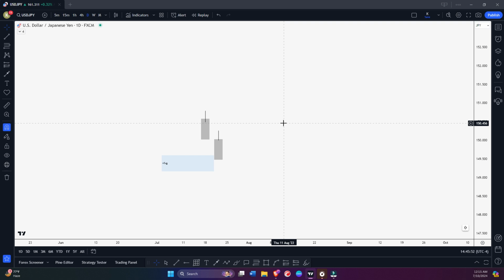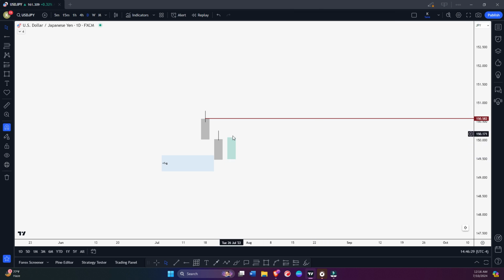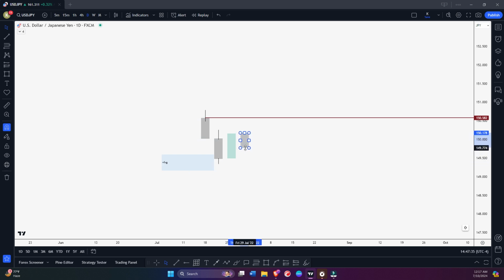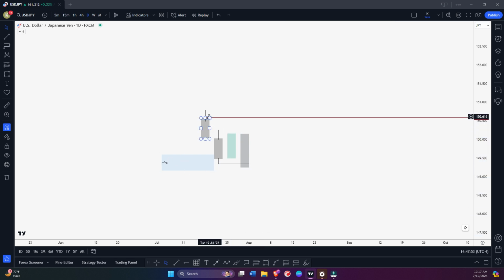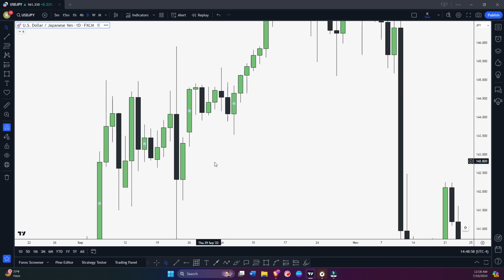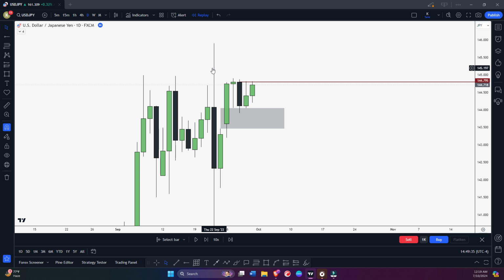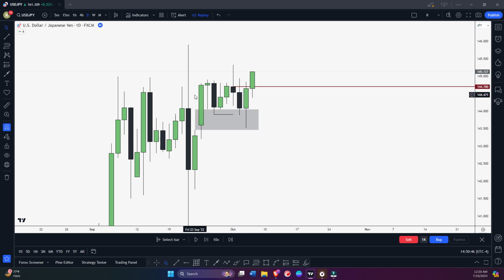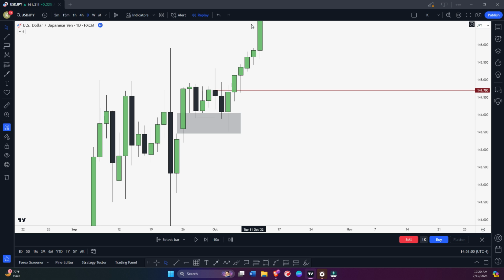Class 7- OB (Doubt)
My Prop Firm Suggestion:

$50k Flex account - $65 Only

All videos and analysis are only for education purpose.
Don't invest money you can not afford to loose